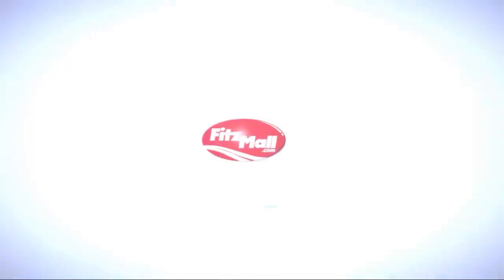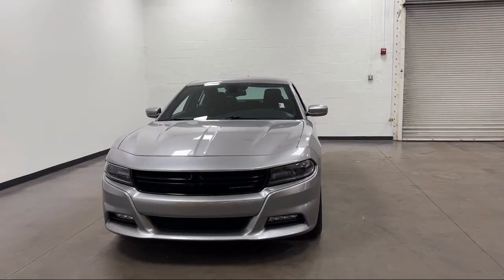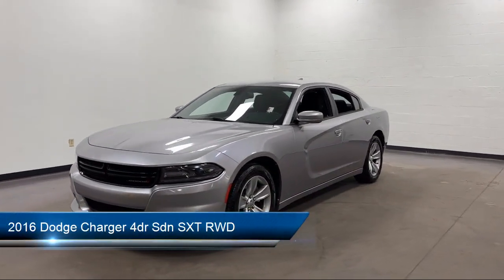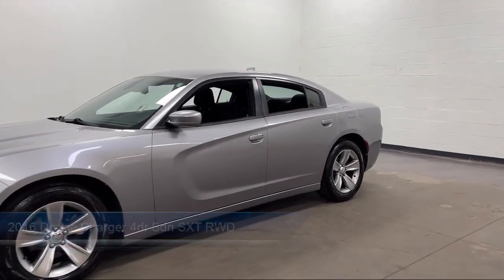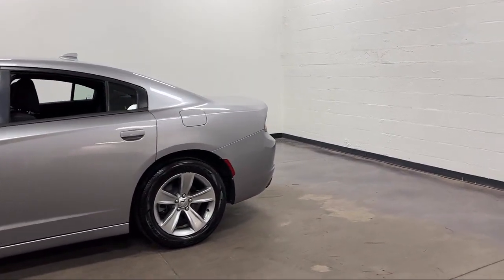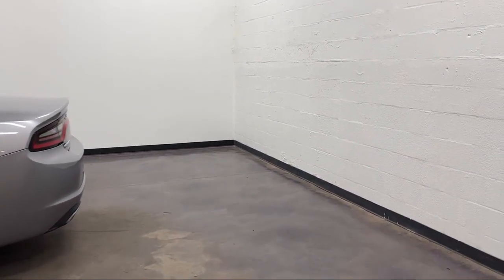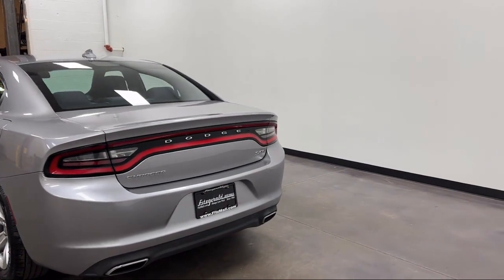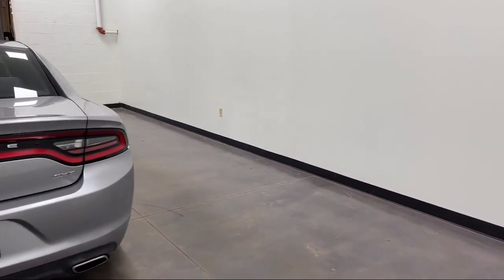2016 Dodge Charger 4dr Sdn SXT RWD Clearwater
2016 Dodge Charger 4dr Sdn SXT RWD - Stock Number: H315658B - VIN: 2C3CDXHG6GH149888.